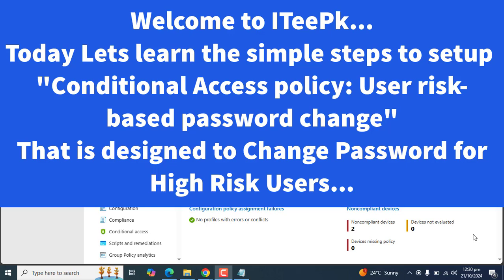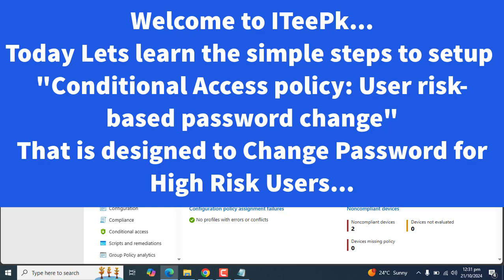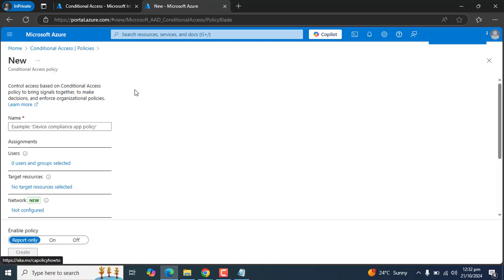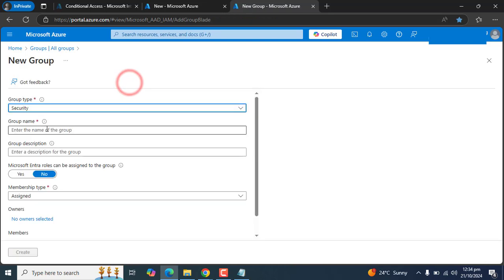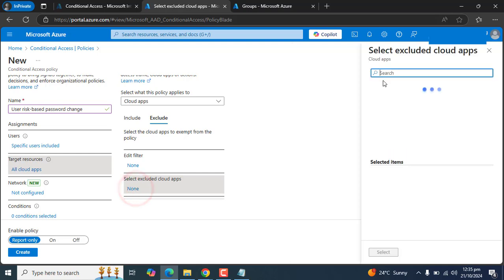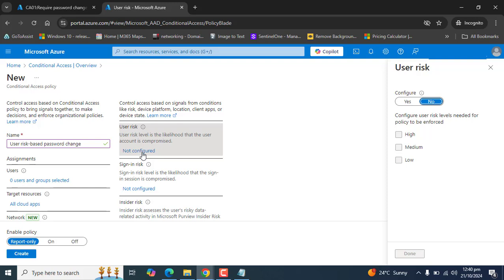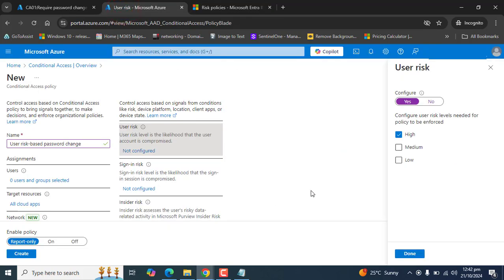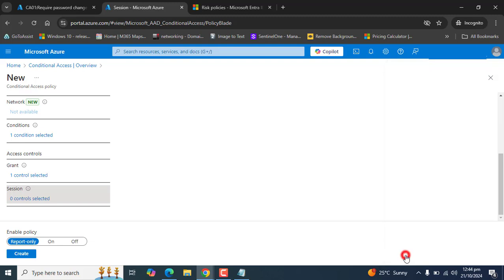Conditional Access Policy: User Risk-Based Password Change for High-Risk Users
In this video, we’ll walk you through the setup of a Common Conditional Access Policy focused on User Risk-Based Password Change for high-risk users in Microsoft Entra.
Learn how to enhance your organization's security by requiring password changes for users flagged as high risk due to suspicious activity or compromised accounts.